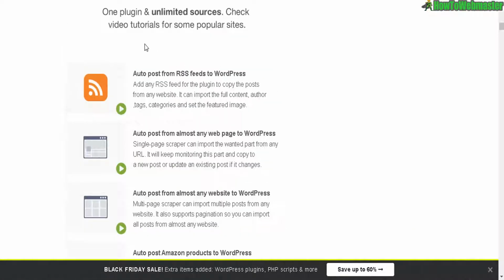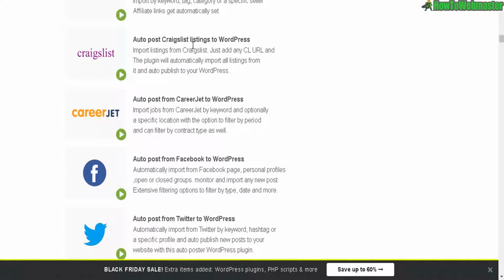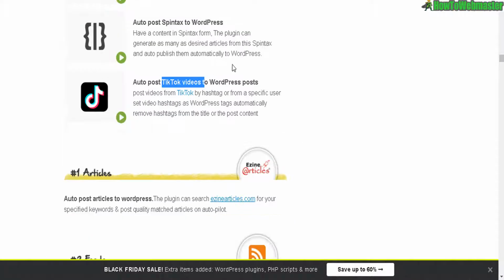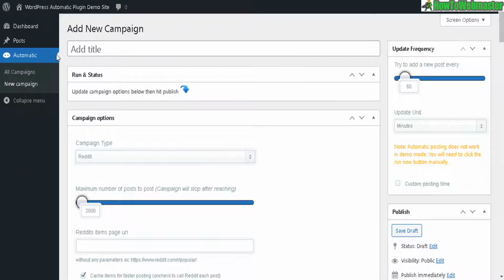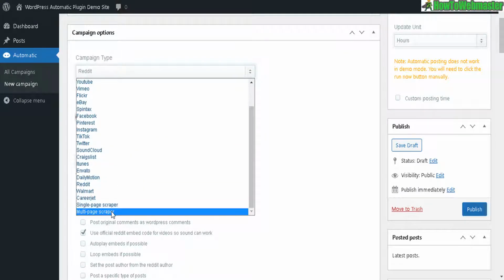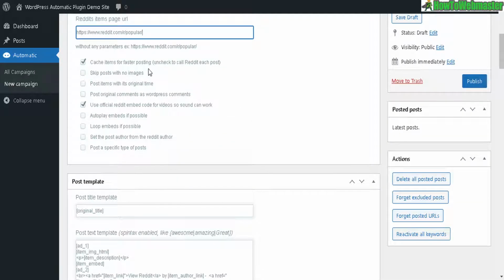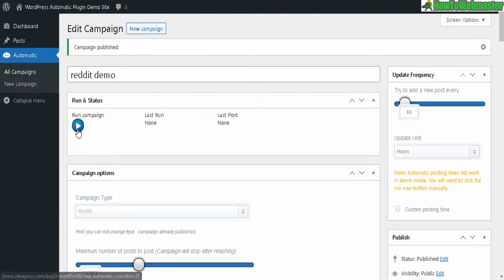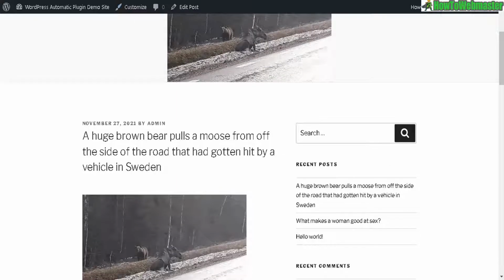50% Off Wordpress Automatic Plugin Discount - CodeCanyon Cyber Week Deals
*This is a limited time deal only and will expire after Cyber Monday Nov 29. Check this link for future deals at CodeCanyon

*I am a customer for WP Automatic, I have reviewed and made tutorial videos, see my playlist

👍 Need Quality Cheap Web Hosting, Check my Top 5 Hosting Deals

*I did not get paid or sponsored to make this promo video. However, I do earn some affiliate commissions if you choose to buy through my affiliate links. Thank you for your support 🙏